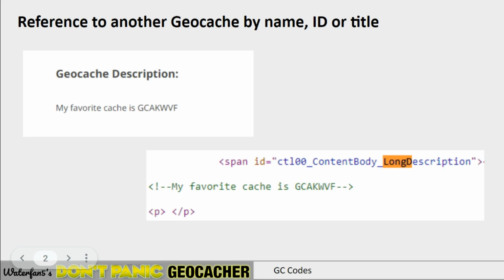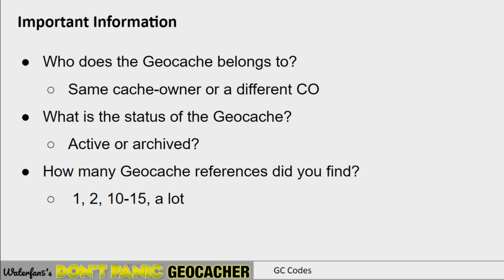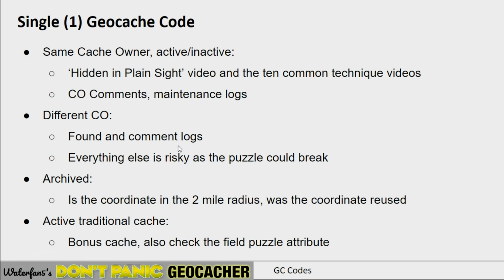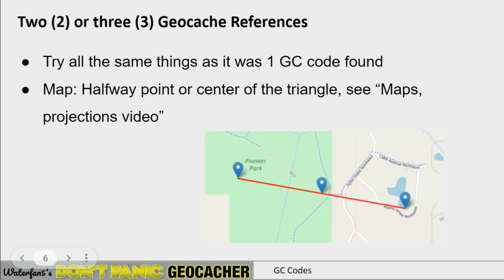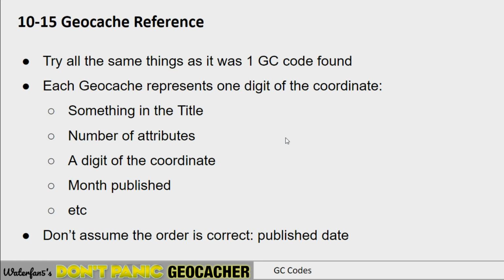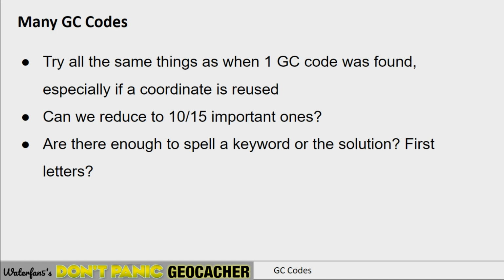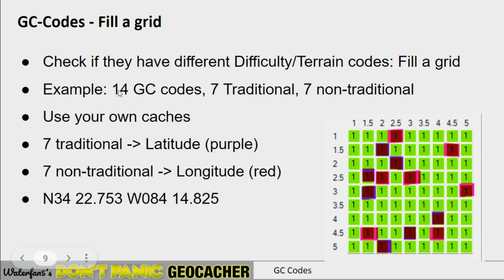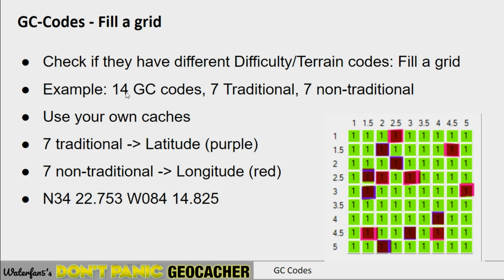Help, I found another Geocache code in a Mystery Cache Page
In this episode, we will look at some options of what to do when you find a reference to another Geocache when trying to solve a Mystery cache.

We will go over some puzzle techniques that you may encounter and what to look for when you find one, two, ten, or a hundred GC-codes as part of a mystery cache.